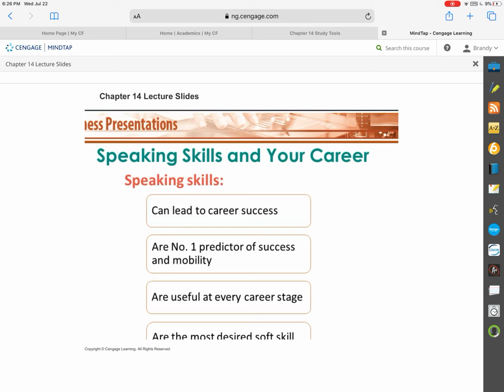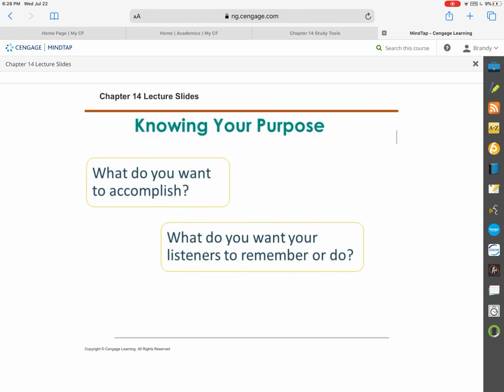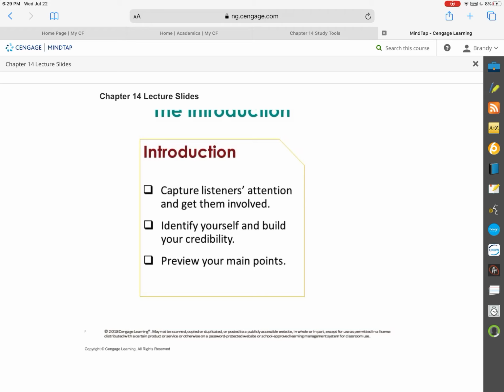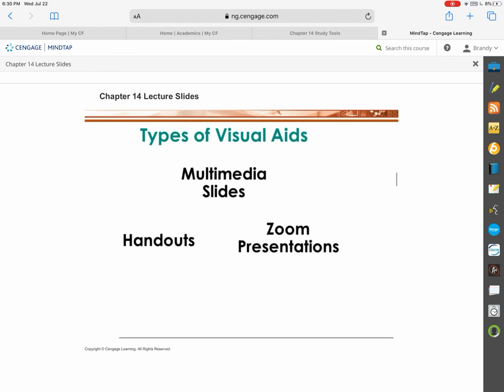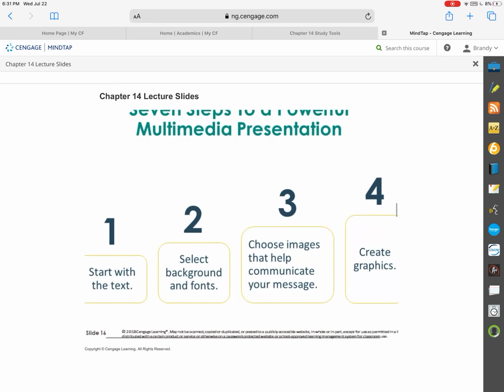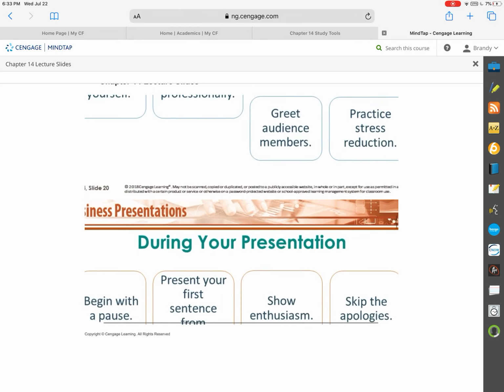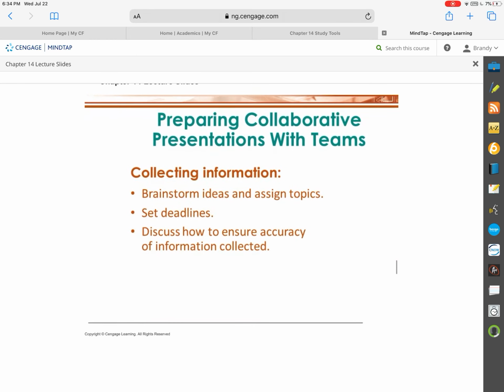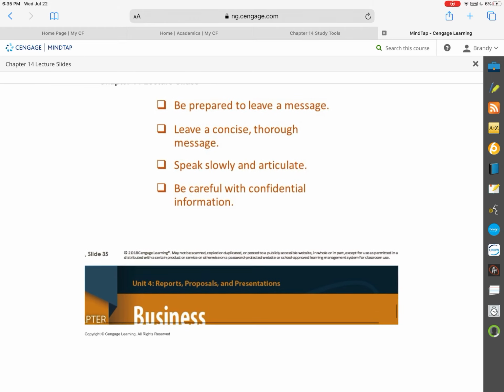Chapter 14 Lecture